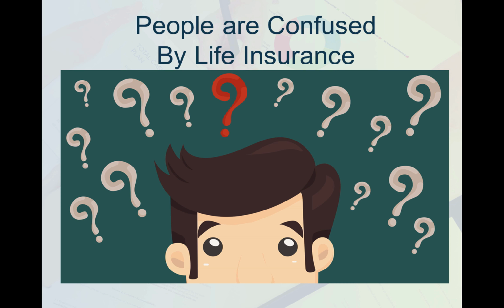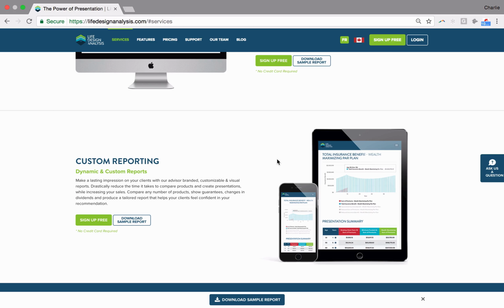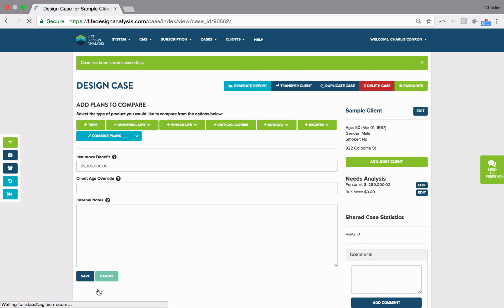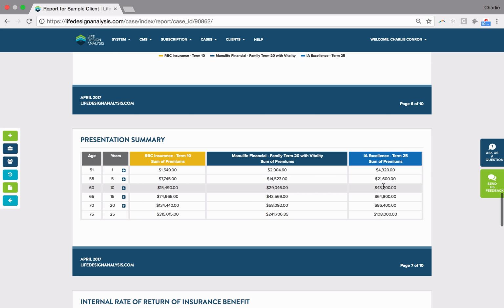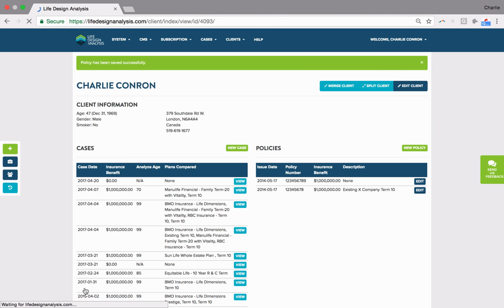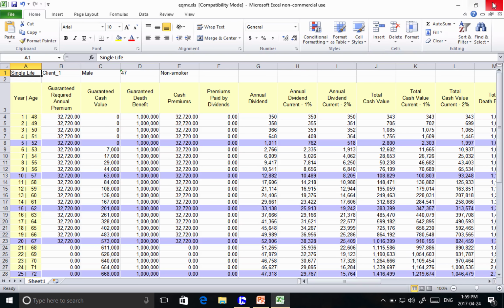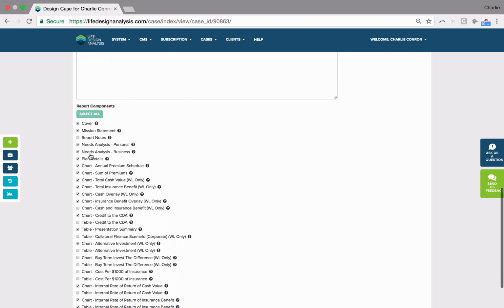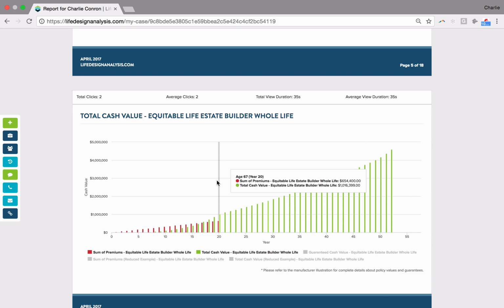The Power Of Presentation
How can we solve the financial literacy issue and sell more life insurance to happier better-protected clients? Watch our webinars to find out more.